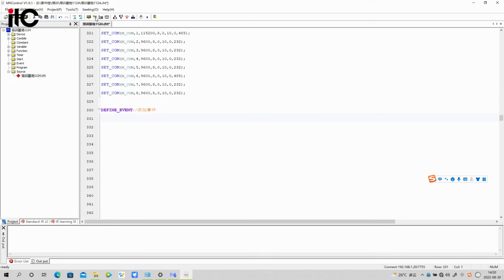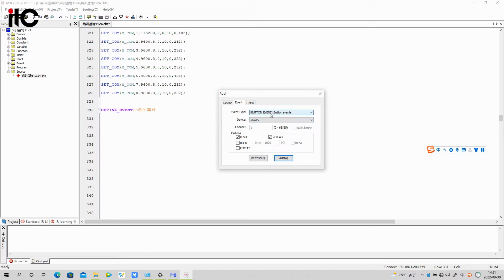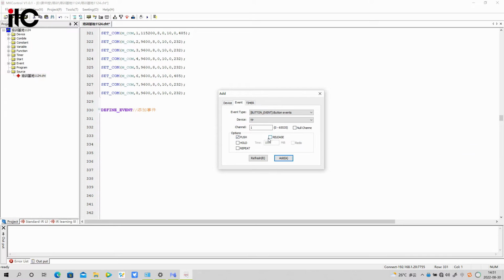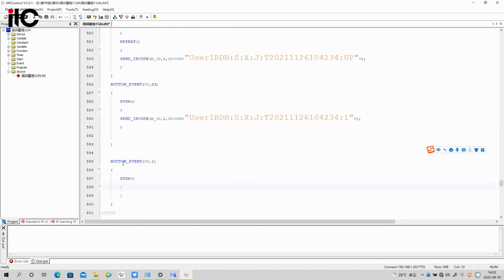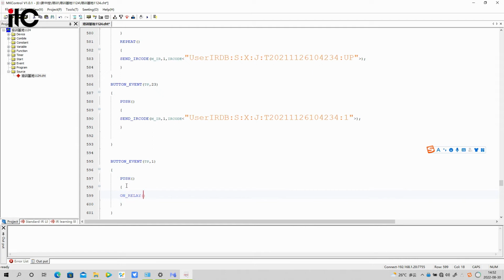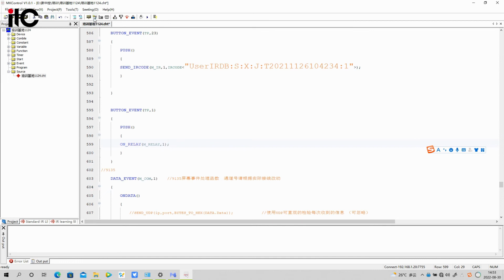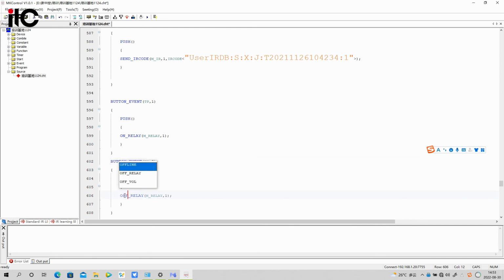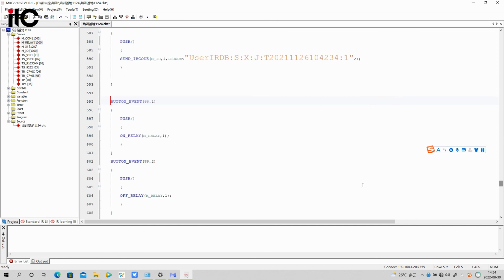4. Power sequencer programming